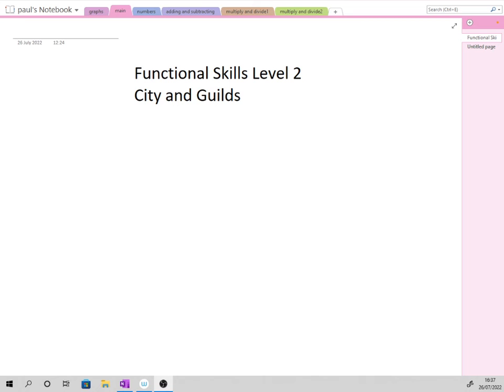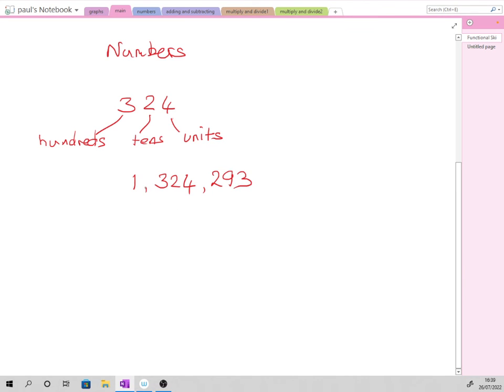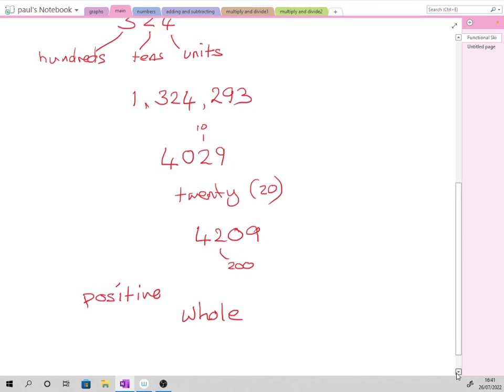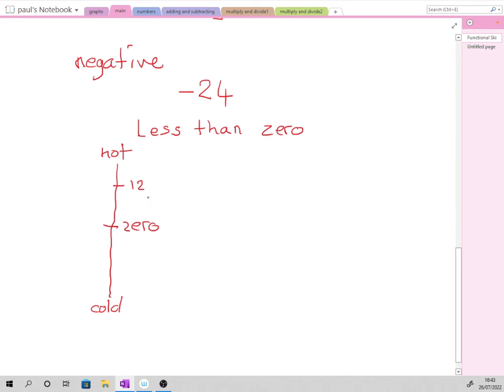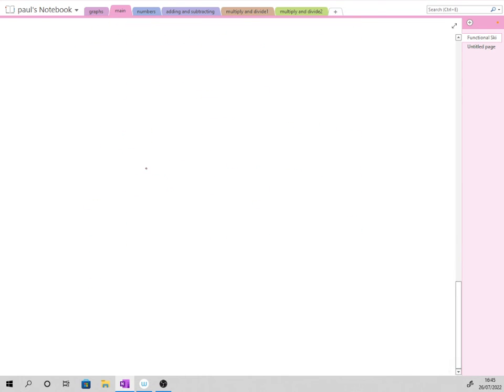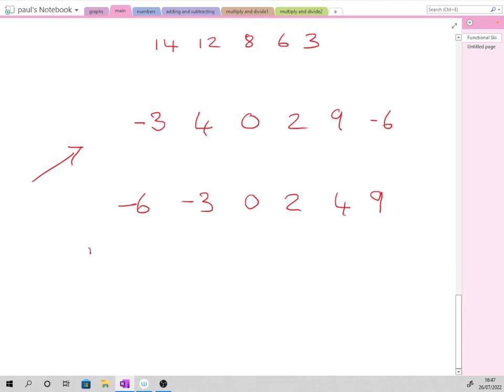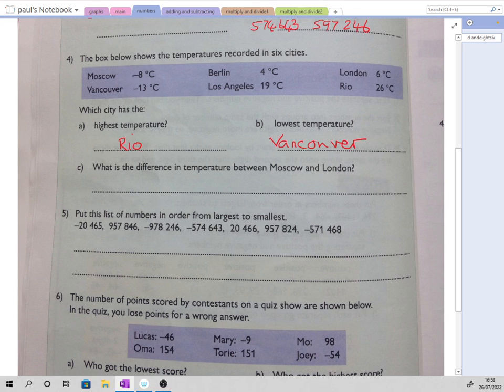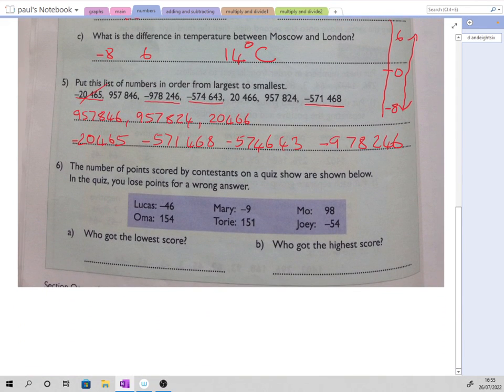lesson 1 numbers